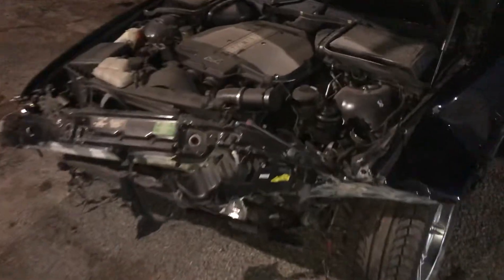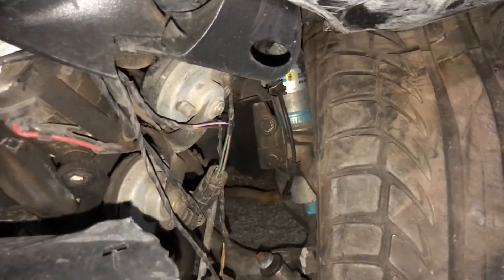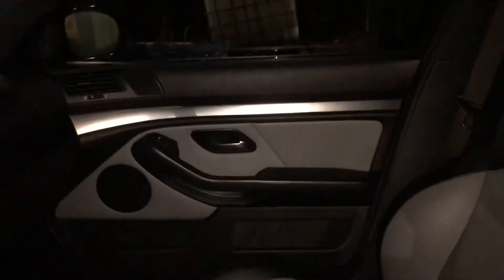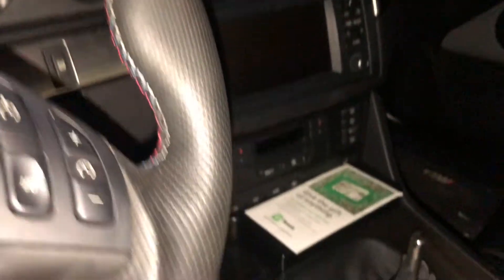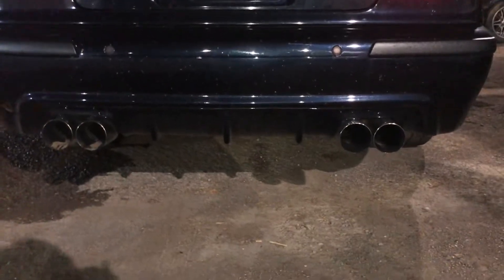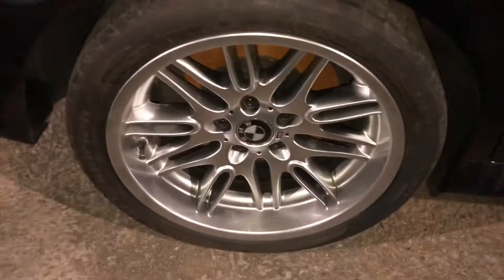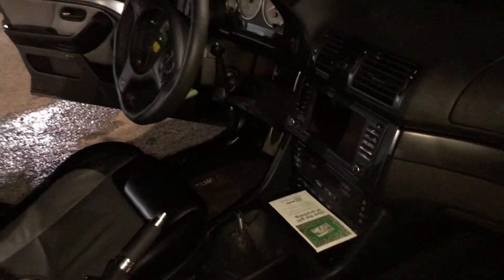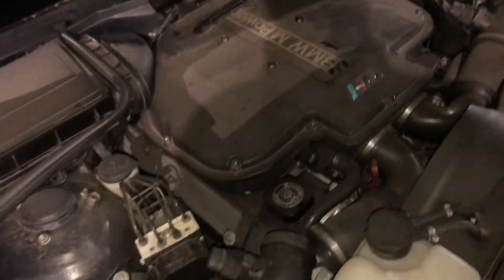E39 M5 Rebuild ( part 1 )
M5 arrived today